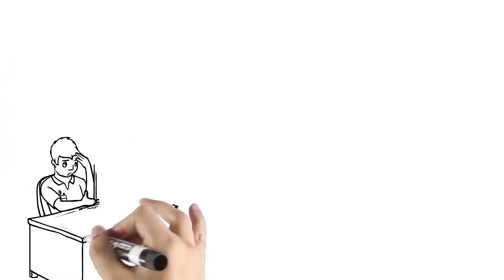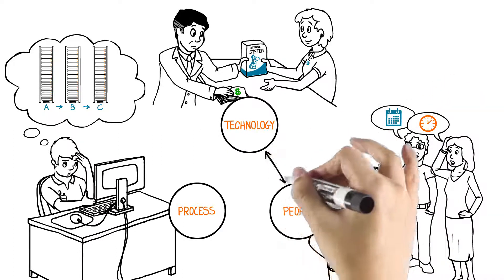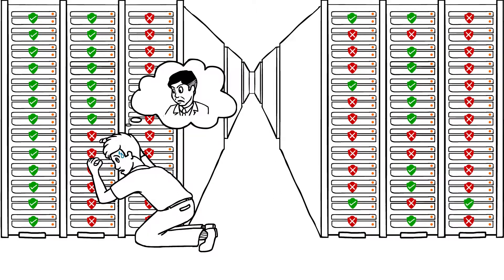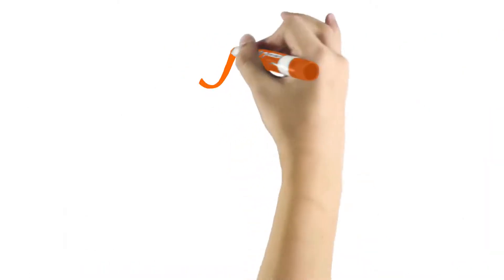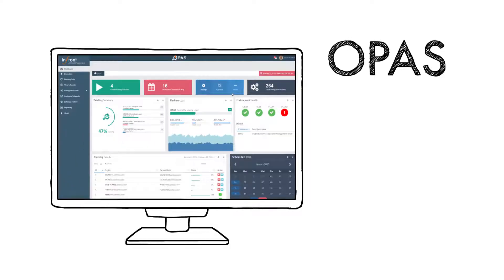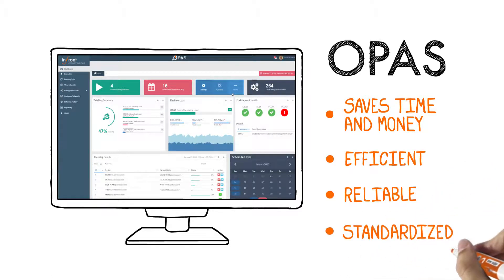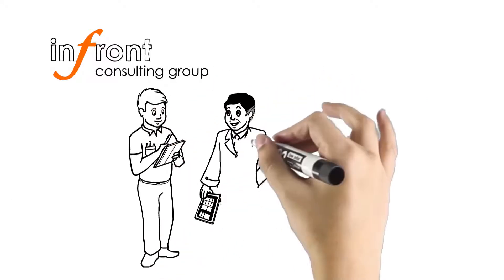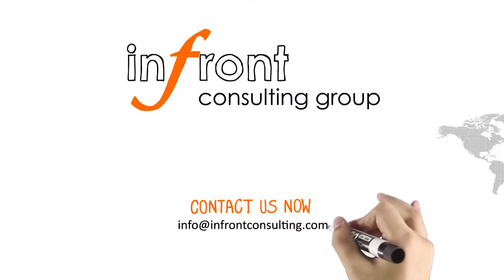Infront's Orchestrated Patch Automation Solution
Server Patching Simplified! Application Validation Automated! Risk Eliminated! Time & Money Saved. OPAS